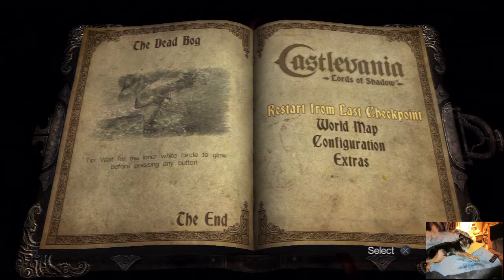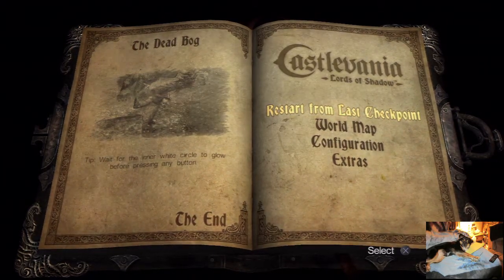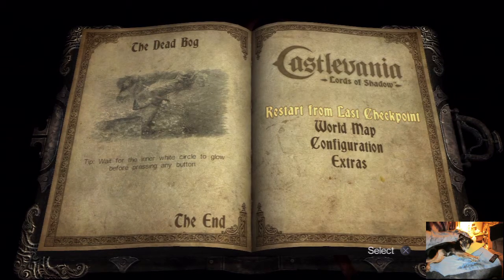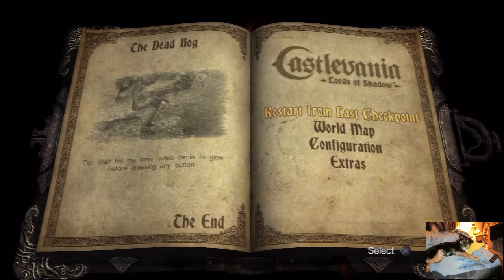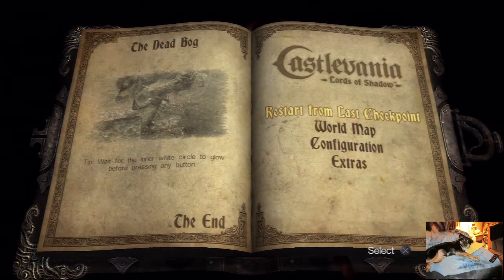alittle help akheon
how do you kill the big werewolf in grave yard